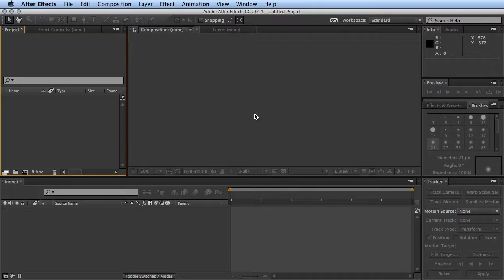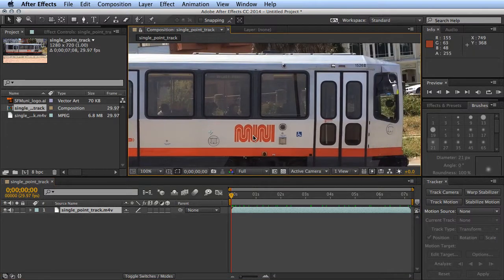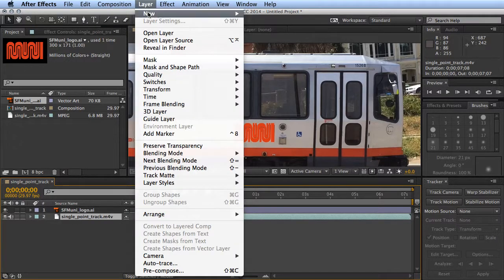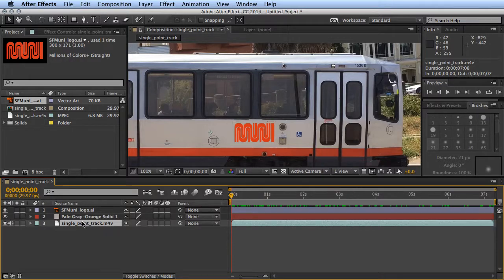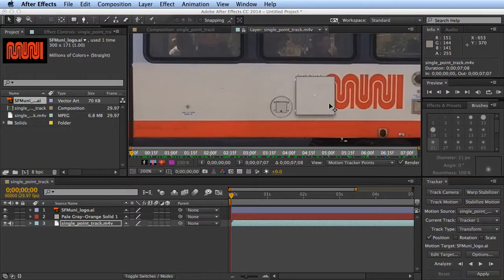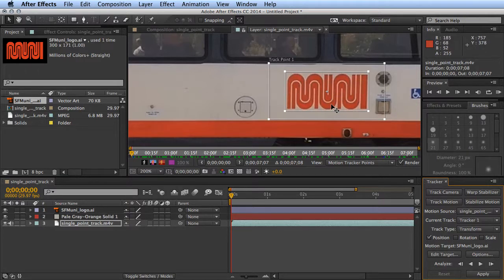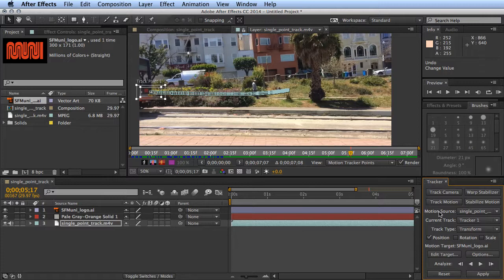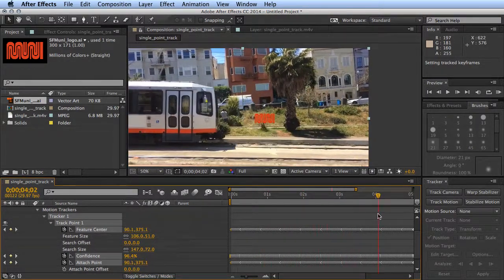Single Point Tracking Part 1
Creating a single point position track

The assets are meant for practice purposes only, you don't have permission to use them in your project